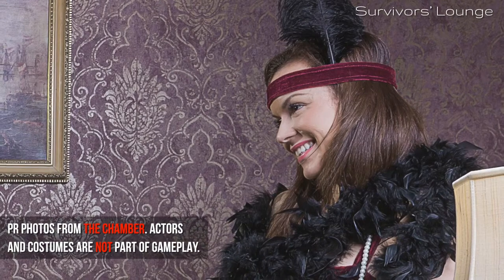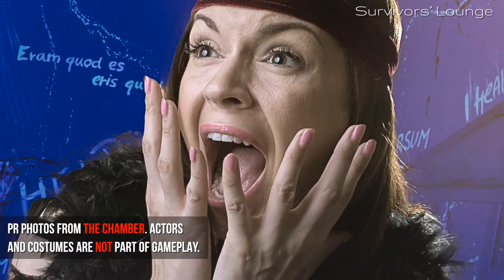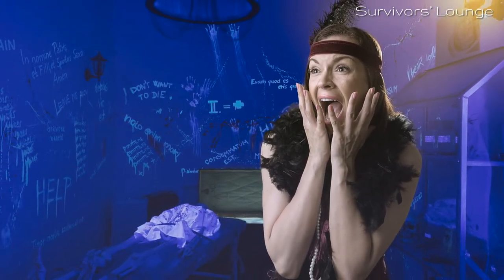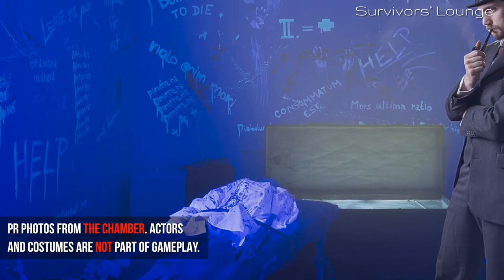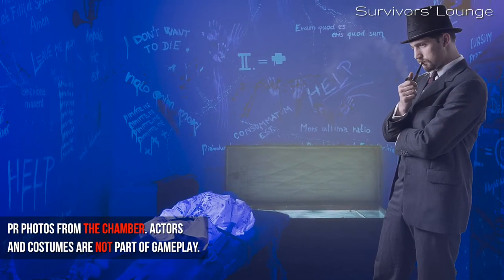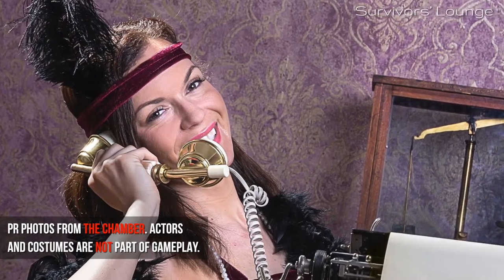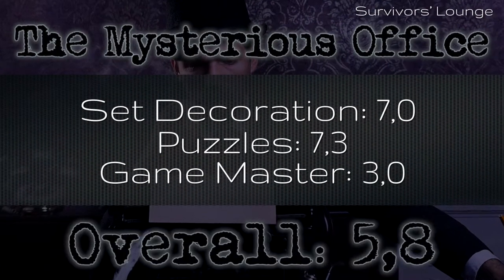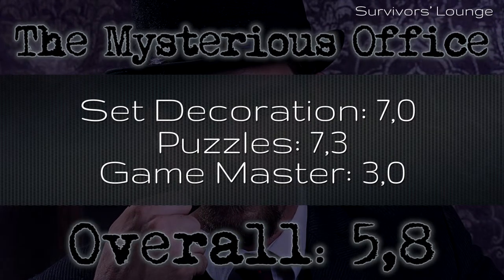The Mysterious Office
We've played our second room at The Chamber in Prague. It's a classic (or cliche) escape-room setting: A mysterious office! It feels quite old-fashioned. The set up is not all that great but the surprising amount of puzzles are an asset. Watch our review of "The Mysterious Office" right here...

Data:
Room: The Mysterious Office
Company: The Chamber, Bílkova 21, Praha 1 – Staré mesto
Languages available: Czech and English
Game time: 60 minutes
Price: CZK 1090,- for 2 players, CZK 1590,- for larger groups, depending on time of day

This review:
Game date: 15 July 2017
Number of players: 2 (The Chamber suggests that you can play the game 2-6 players – but there’s not room for more than 3 adult players.)
Hints: 4
We survived, 58 minutes played

Music snippets from "Chasing Time", "Dirty Night", "Train" and "New Approach" by Dexter Britain.